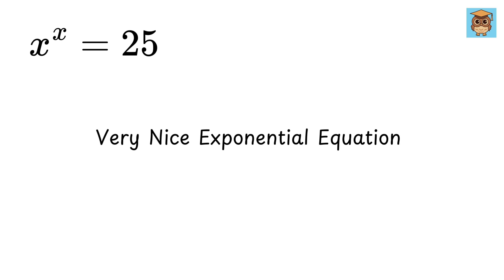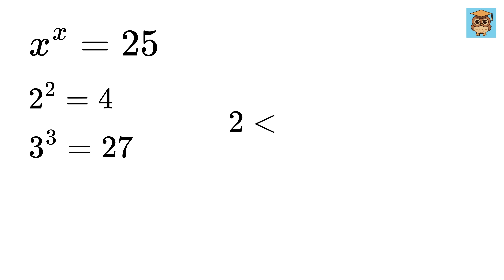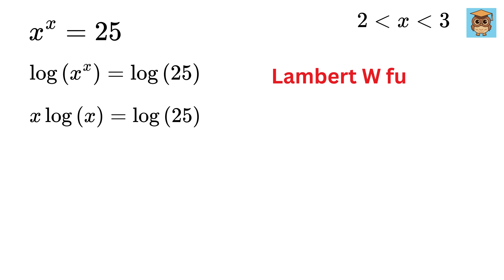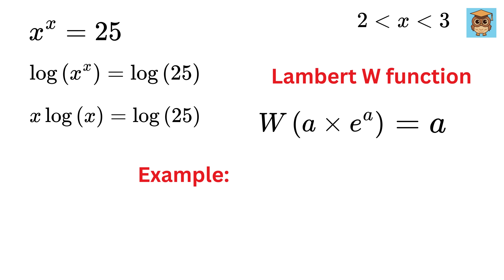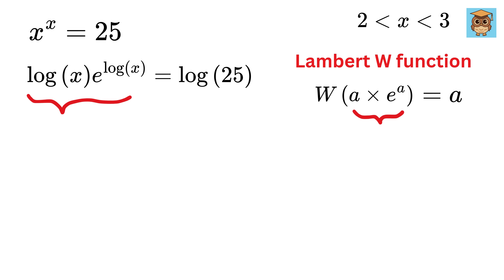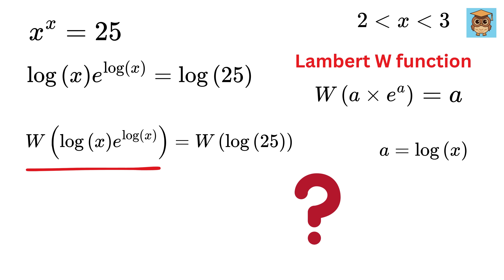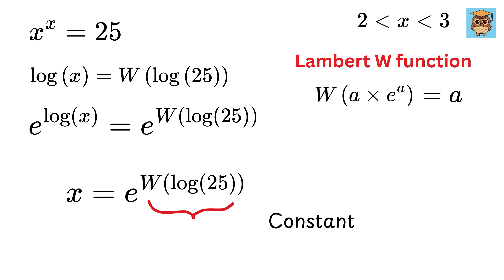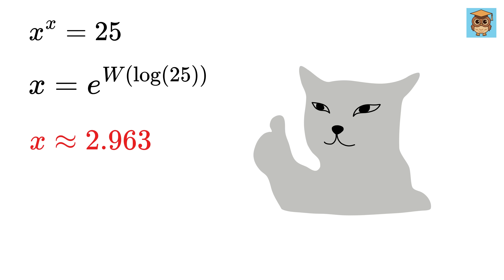Hardest Exponential Equation!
Hardest Exponential Equation! Math Olympiad

If you're reading this, drop a comment using the word "Elon musk". Have an amazing day, you all are awesome!